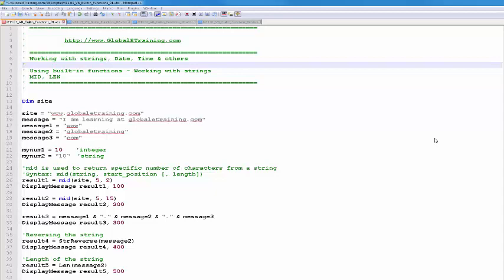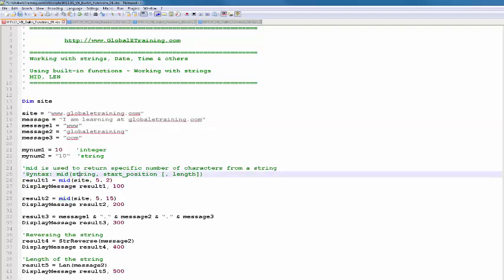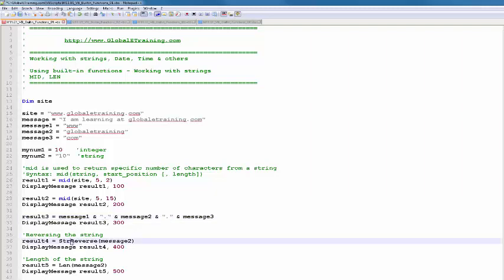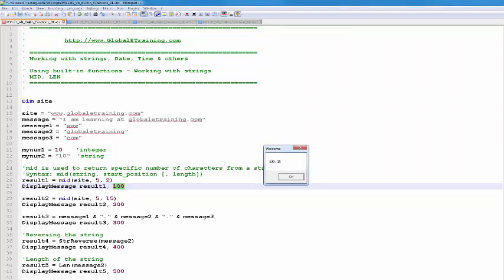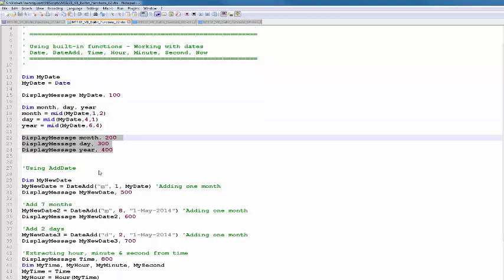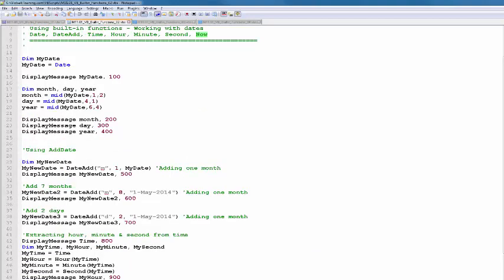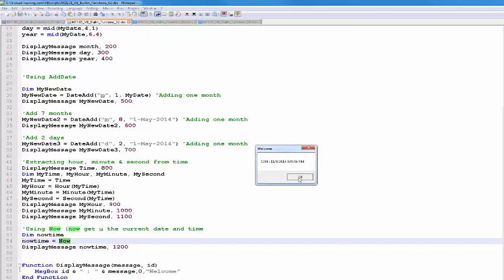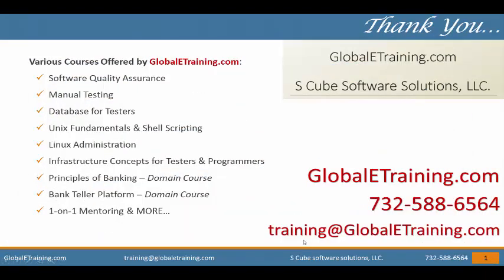VB Scripting - Using Built-in Functions - Part 1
12 vbscripting buildin functions 01